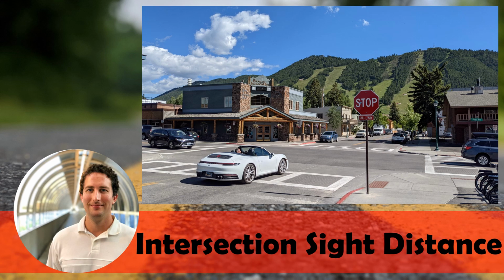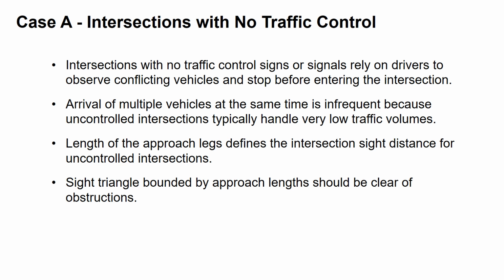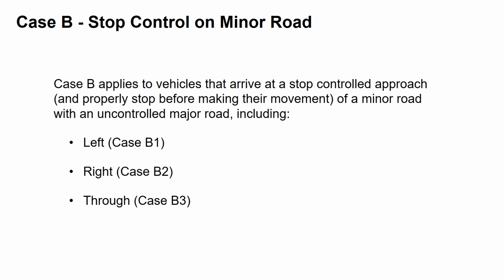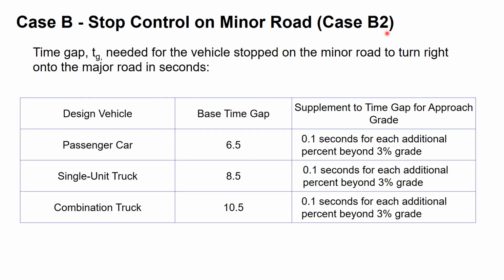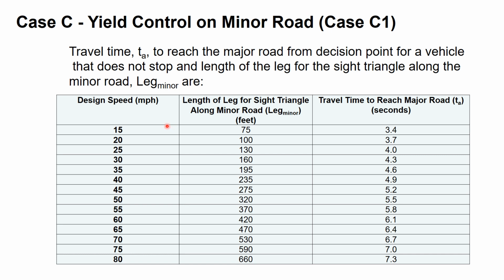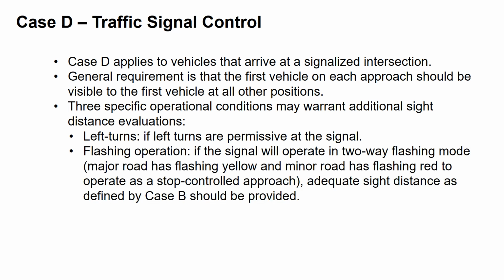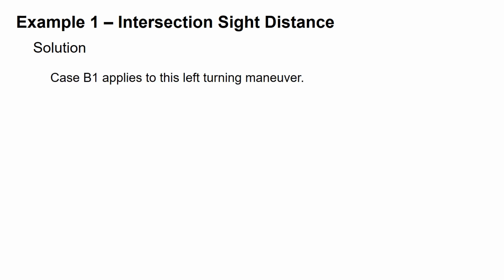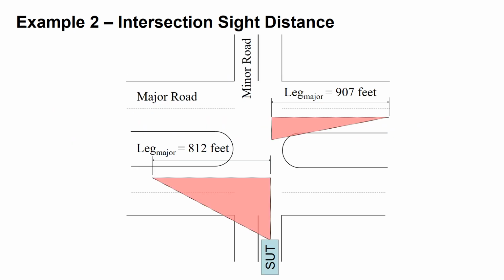Intersection Sight Distance | AASHTO Green Book 7th Edition (2018)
Sight distance provided to the driver at each relevant position should equal or exceed recommended minimum values.

The AASHTO Green Book (2018) defines seven cases for sight distance:

Case A – Intersections with no traffic control

Case B – Stop control on the minor road
B1 – Left from minor road
B2 – Right from minor road
B3 – Minor road crossing

Case C – Yield control on the minor road
C1 – Minor road crossing
C2 – Left or Right from Minor

Case D – Traffic signal control

Case E – All-way stop control

Case F – Left turns from the major road

Case G – Roundabouts

Intersection Sight Distance from A Policy on Geometric Design of Highways and Streets, 2018 by American Association of State Highway and Transportation Officials (AASHTO)

Drivers must be able to adequately observe traffic control devices and conflicting traffic to take the appropriate action.

Common visual impediments in the sight triangle include terrain, landscaping/vegetation, parked cars, and other roadside objects.

At unsignalized intersections, any movements that conflict with a traffic stream which has the legal right of way should be examined for appropriate sight distance values.

At signalized intersections, specific approaches which allow permitted left-turns or right-turns during the red interval should be the focus of sight distance evaluations.

Medians which are wide enough to store a vehicle in the middle of their crossing movement or left turn can allow the movement to be split into two parts.

Adjustments are made based on deviations from base scenarios:
Grades which exceed +/- 3%
Additional lanes (base case is generally assumed as two-lane road)